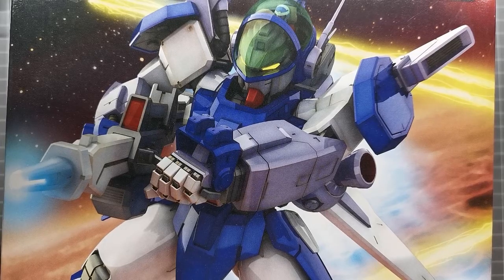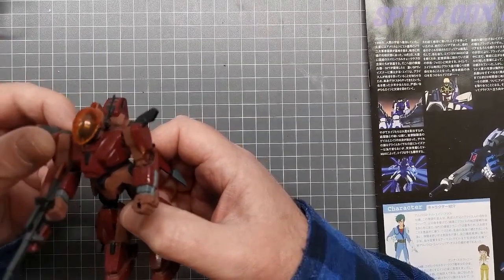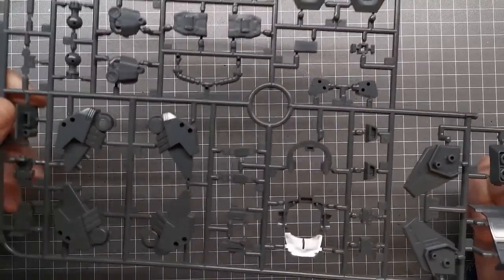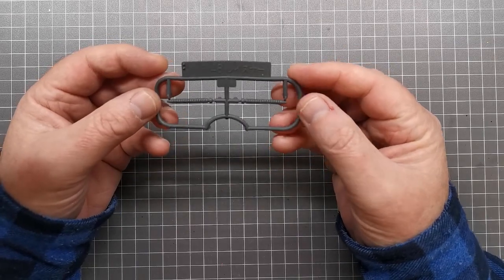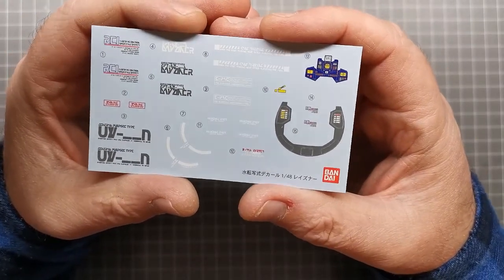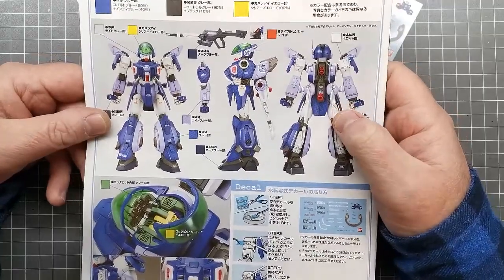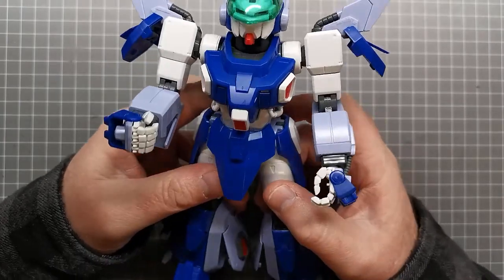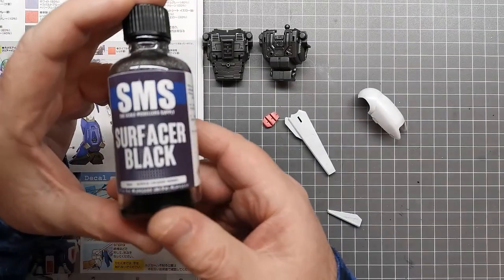Bandai 1/48 SPT-LZ-00X Layzner - Part 1 - Painting and Panel Lines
Part 1 of a new build series - Bandai 1/48 SPT-LZ-00X Layzner. This video covers an initial look at the model built, painting and panel lining.